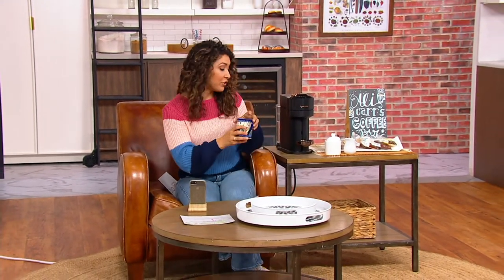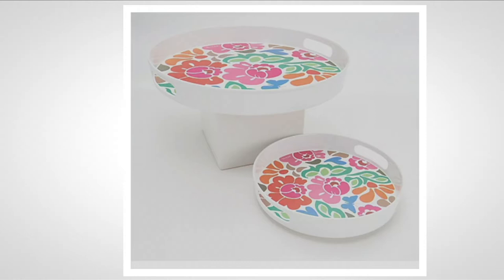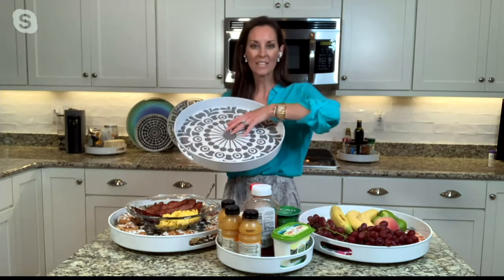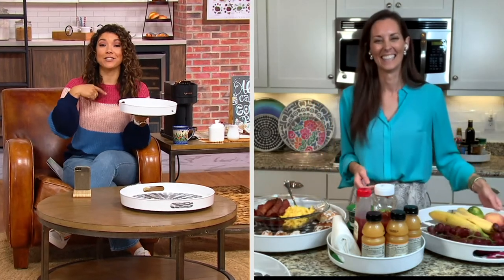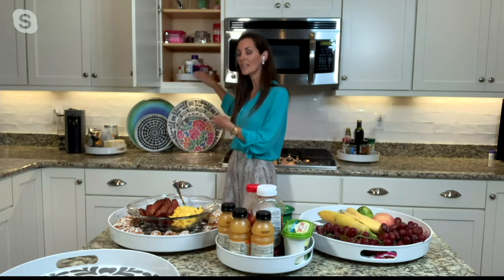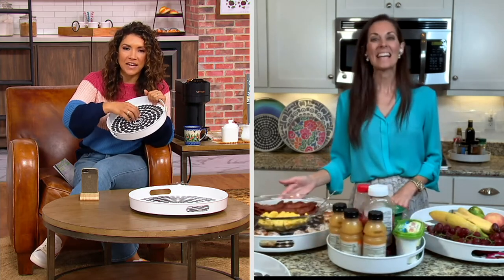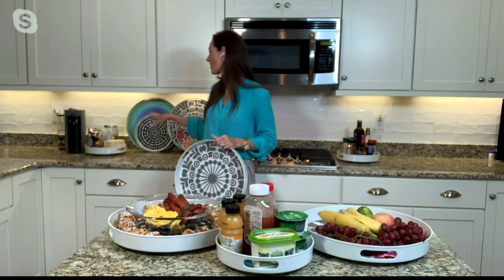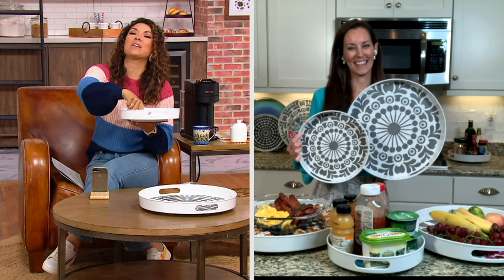French Bull Set of 11" & 16" Turntables with Designs on QVC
French Bull Set of 11" & 16" Turntables with Designs

Turn the tables on kitchen and cabinet clutter and chaos! This handy set of turntable organizers turn your countertop, cabinets, or fridge shelves into easy-access storage spaces. A grainy texture on the interior holds items in place while the soft feet underneath help prevent the spinning turntable from shifting (and keeps surfaces scratch-free). From French Bull.